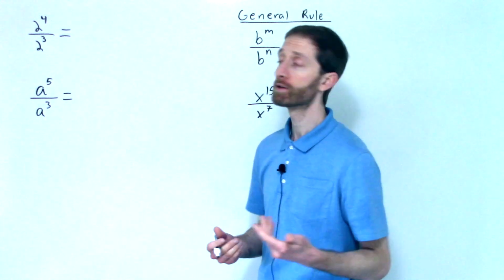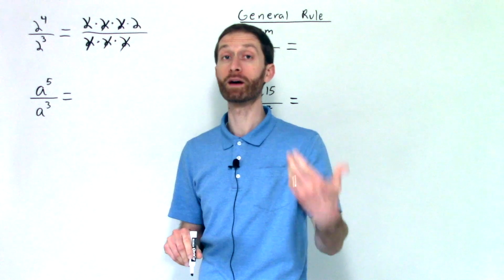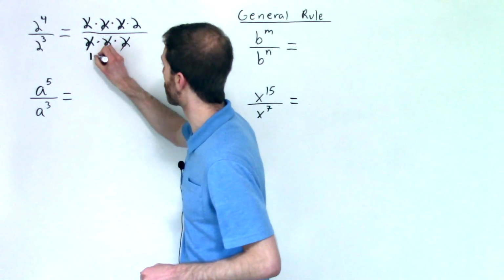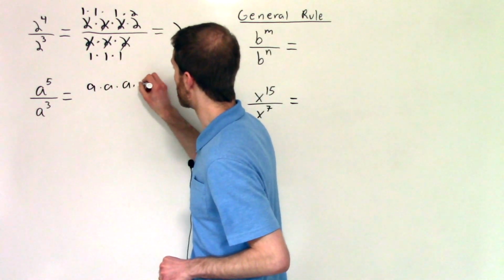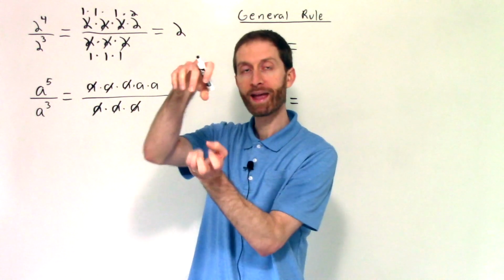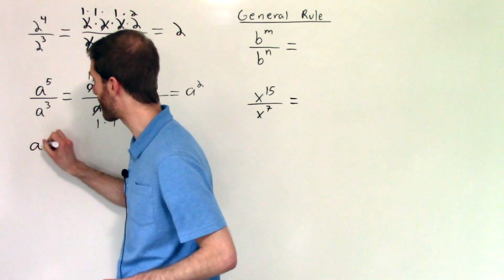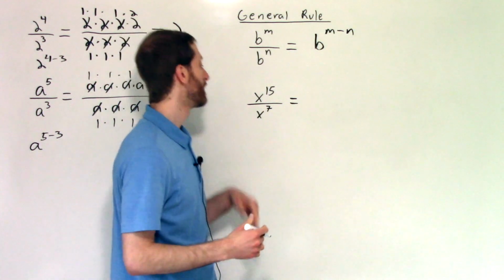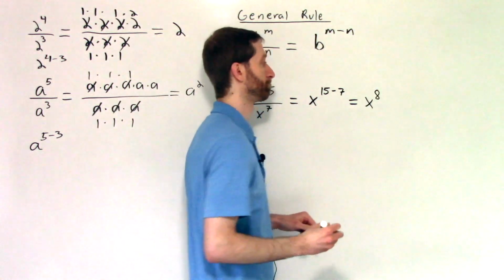8 3 Video 1 Why and How Dividing Powers With Same Bases Works